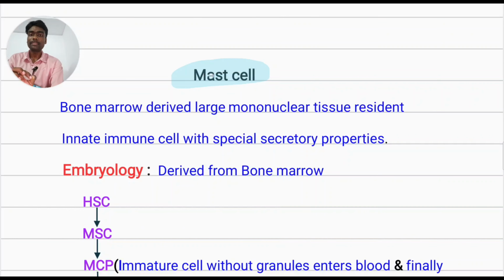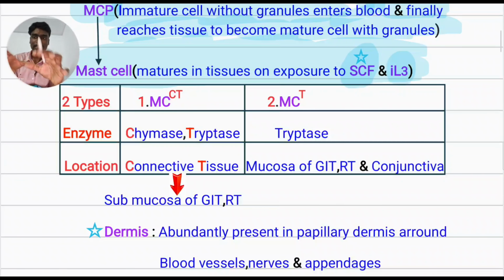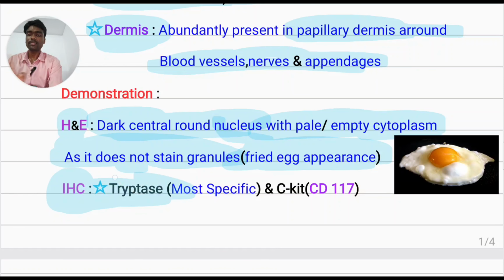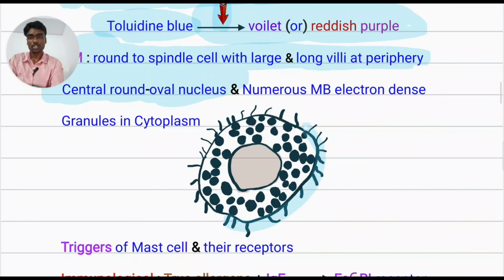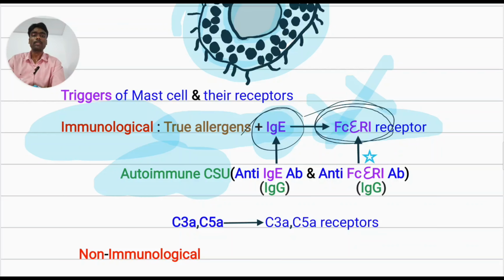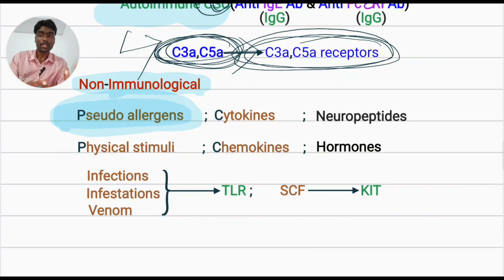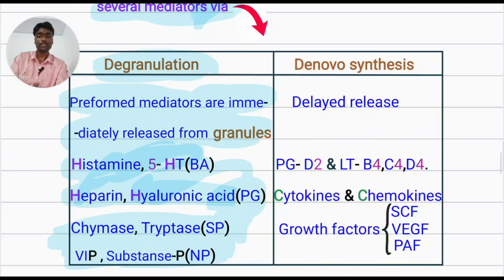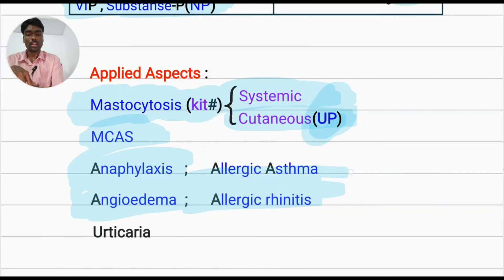Master Mast Cells Before Your Exams rapid revision in English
Master Mast Cells in a simple, high-yield, exam-oriented lecture. This video covers the origin, structure, receptors, granules, mediators, functions, activation, degranulation, and clinical significance of mast cells in an easy-to-understand format for MBBS, MD/DVL.